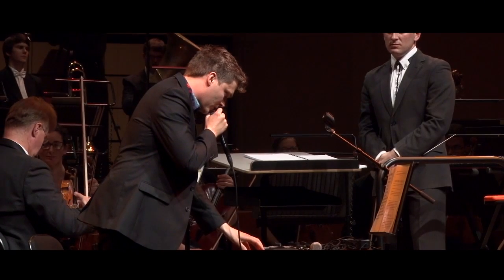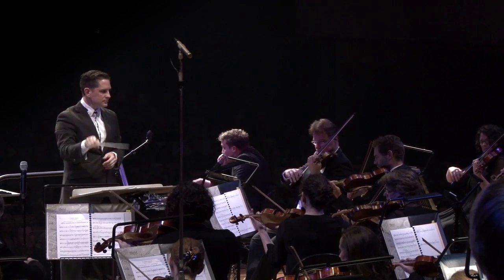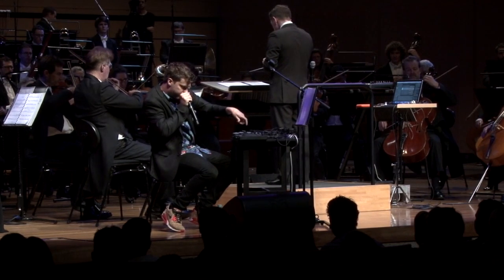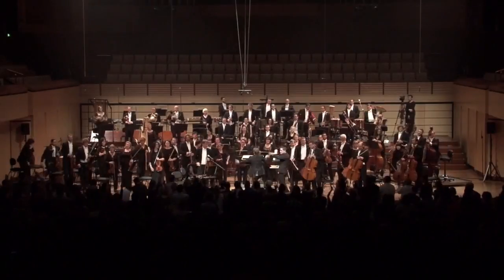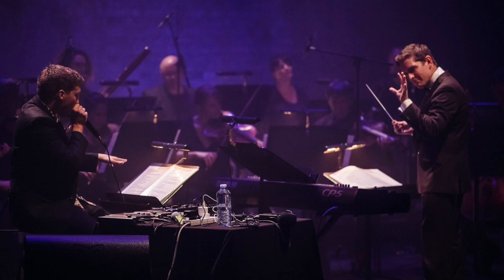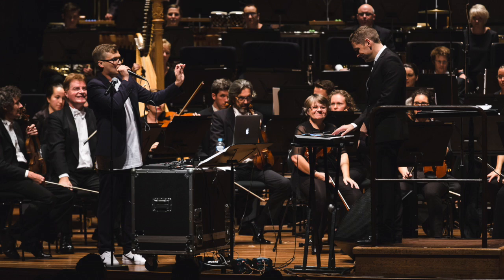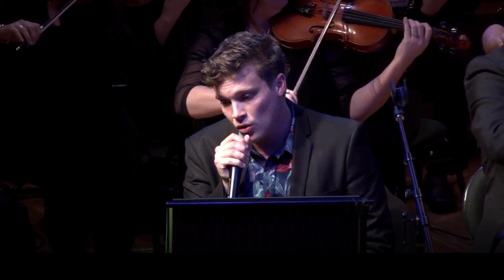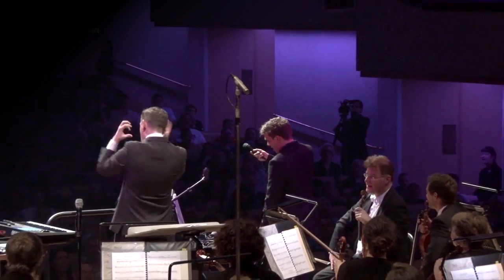THUM PRINTS For Beatboxer & Orchestra- Tom Thum & Gordon Hamilton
After our performance at the BBC proms this year in Melbourne, Gordon and I decided to kick back with a whisky and a hangover and have a bit of a yarn about the whole "THUMPRINTS" project. I decided that the legitimacy of the project is much more convincing with visual and sonic support so I edited together a bit of an insight into what it's all about.
The live footage you can see is primarily taken from our show with QSO in the QPAC concert hall for Brisbane Festival 2015, in addition I cut in little visual and sonic snippets from recording the studio album at ABC (due 2017) and our debut show at Brisbane Powerhouse for QSO current.

If any orchestra managers out there are looking for something different we would love to share our art with you.

This video features all original music we specifically and proudly created for this project not including the tiny little snippets of Simon Says by Pharoahe Monch, Nutcracker by Tchaikovsky and Pavane by Faure.

All music by Tom Thum and Gordon Hamilton
Scored and Arranged for Orchestra by Gordon Hamilton
Conducted by Gordon Hamilton
All footage features players from Queensland Symphony Orchestra
Interview footage shot by the legend Hoodwolf.
Recording footage shot by The Producers
Concert footage shot by Master Performers
Edited by Tom Thum
Orchestra recorded by Costa Zouliou for ABC classic FM
studio recordings mixed by David Acosta Atkins
vocals recorded and Mixed by Tom Thum
Artwork by Tom Thum.

Thanks to everyone that has had a hand in this project, we really want to take this to the world and make you proud.